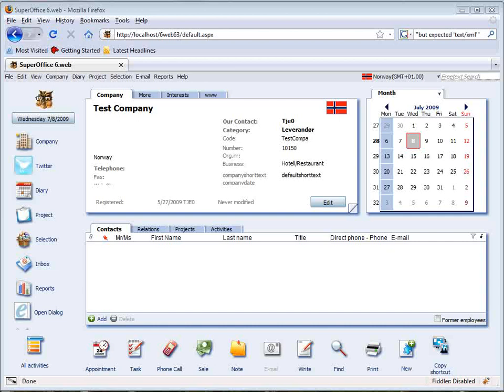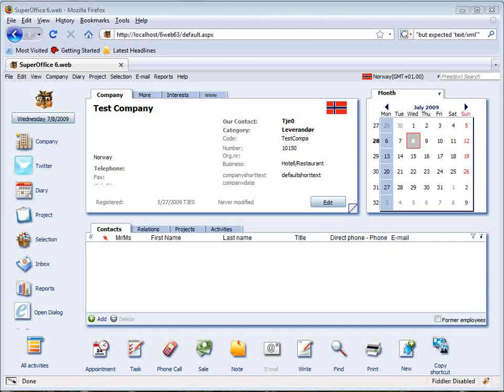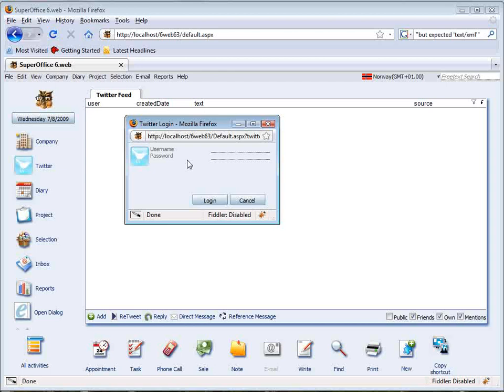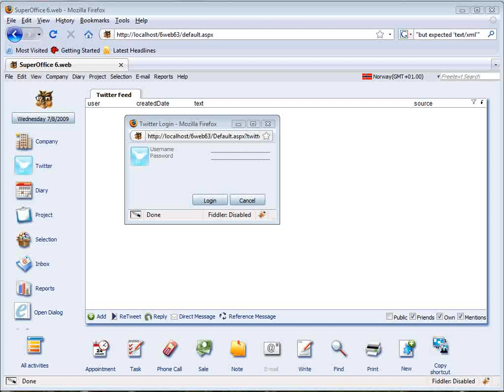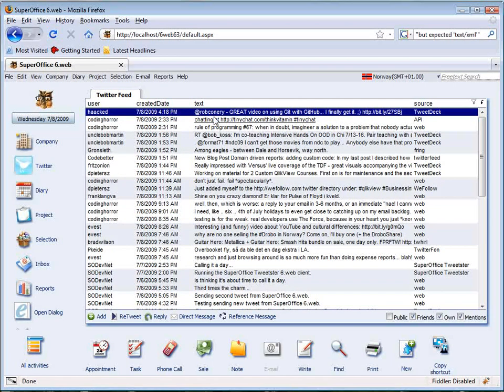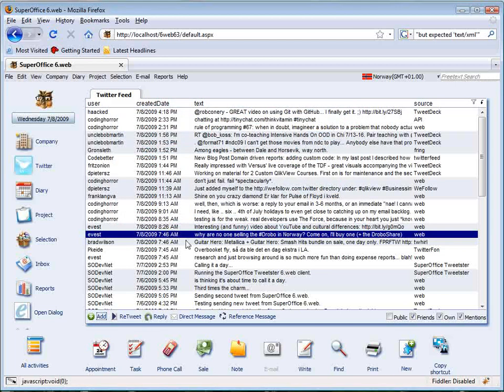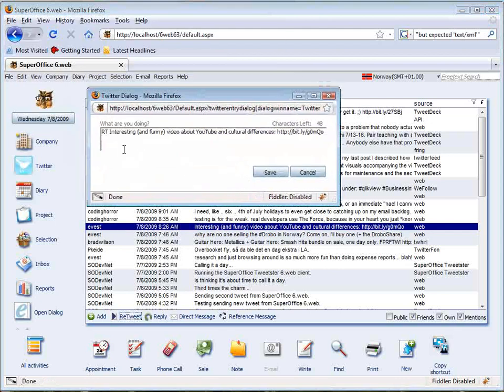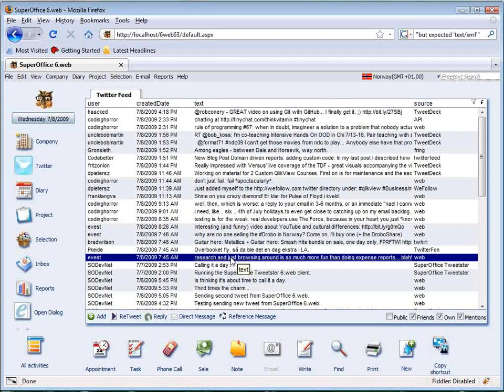Customizing Sales Client - Twitter Client Part 1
An introduction to the Twitter Series, describing the end goal, as well as basic concepts involved with customizing the web client.